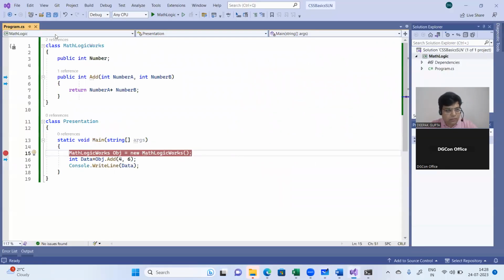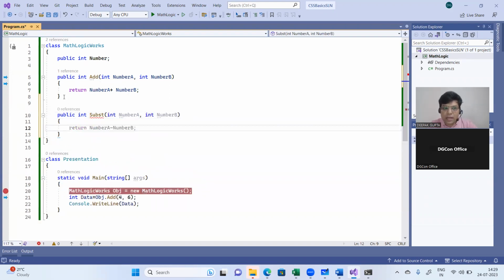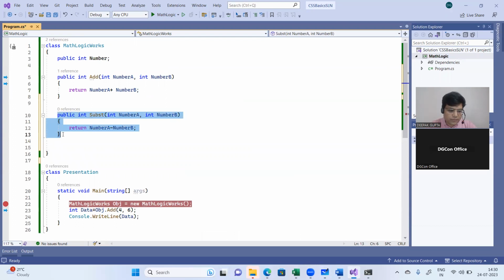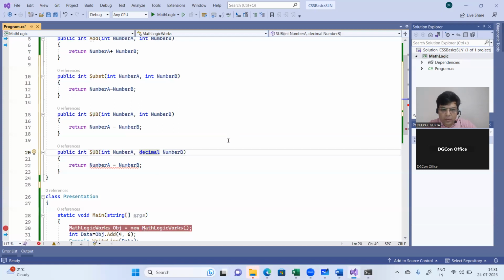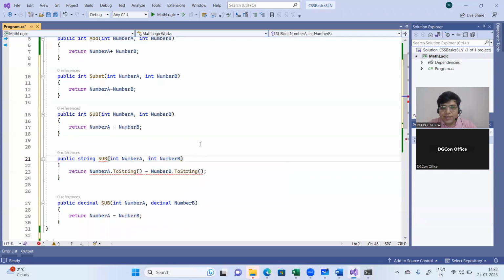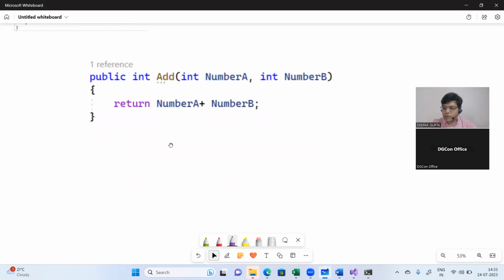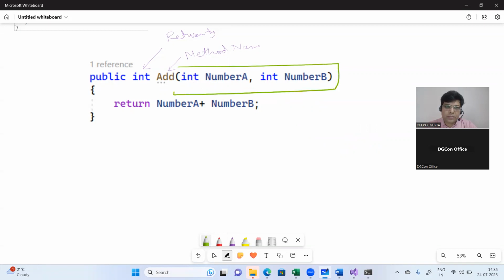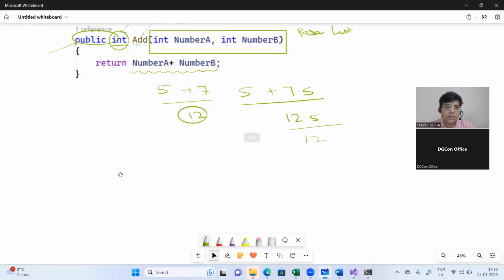Method in C Sharp